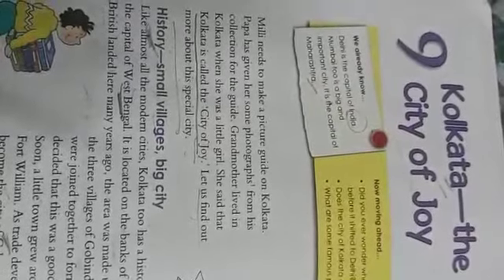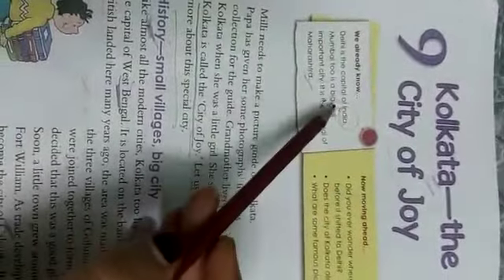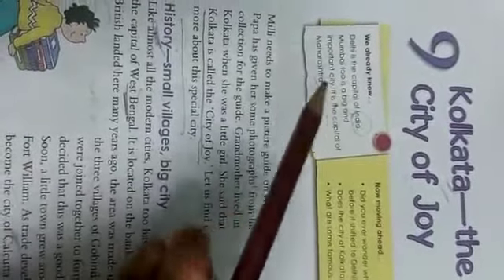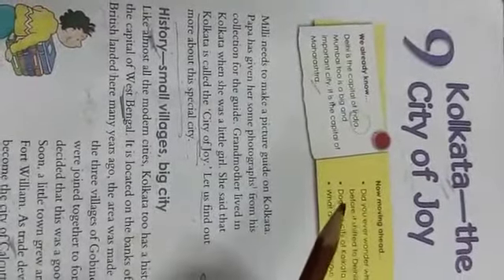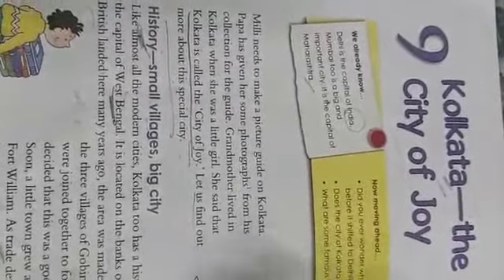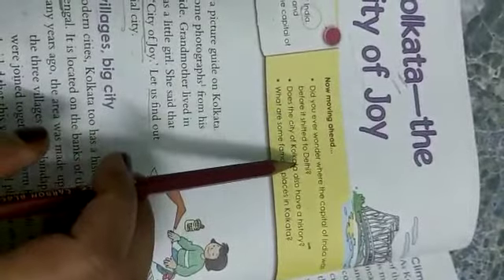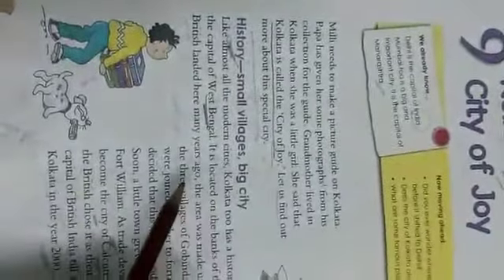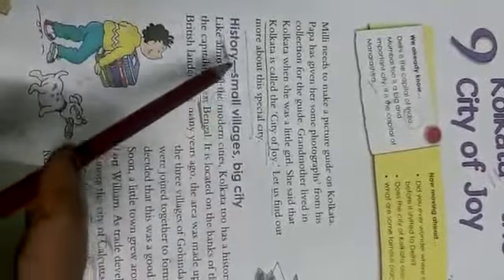Class 3 Social